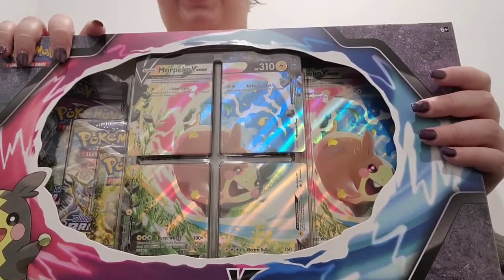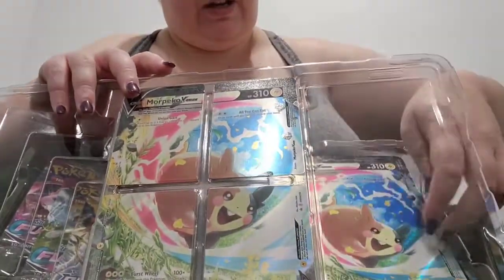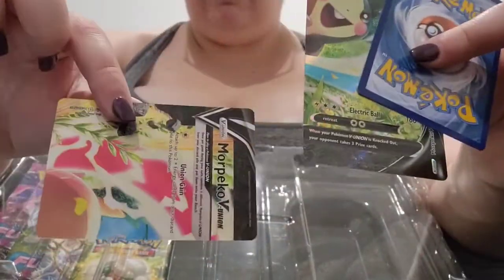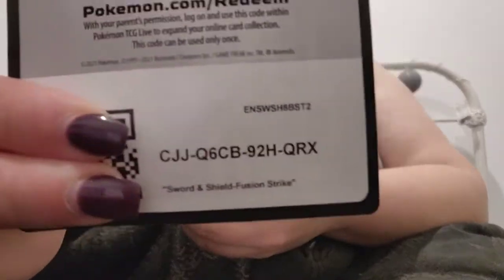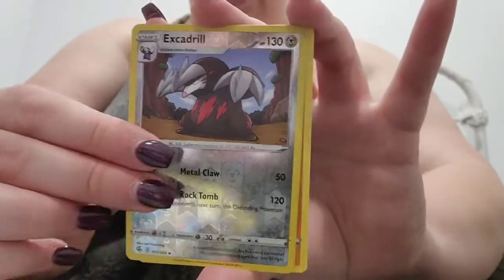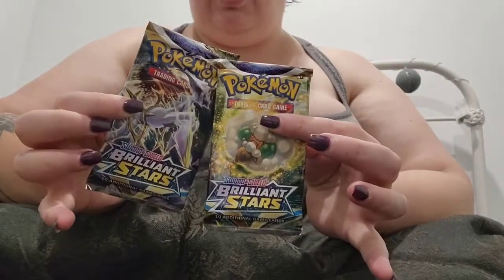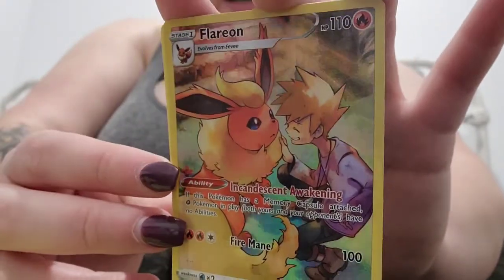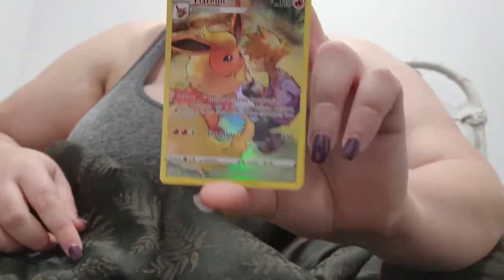Morpeko V-Union Special Collection Opening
My computer is still broken but I’m surviving.
Hope you enjoy this Morpeko V opening.
Please let me know if any of these cards are good and how badly I’ve messed up the names.